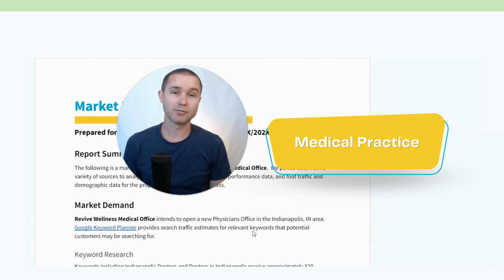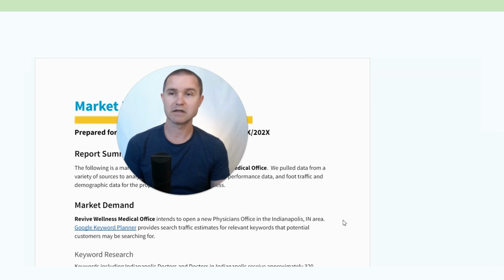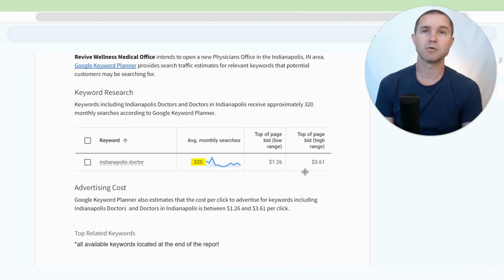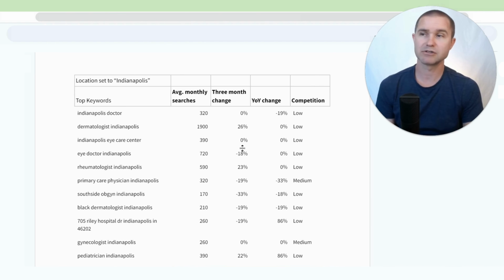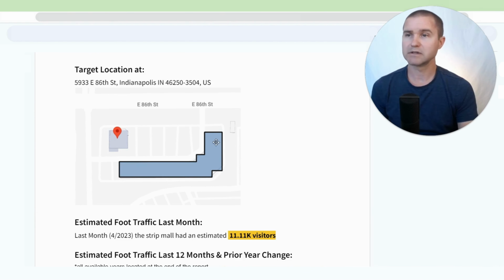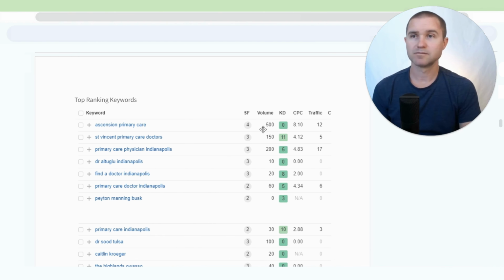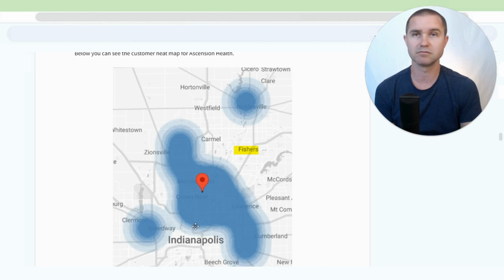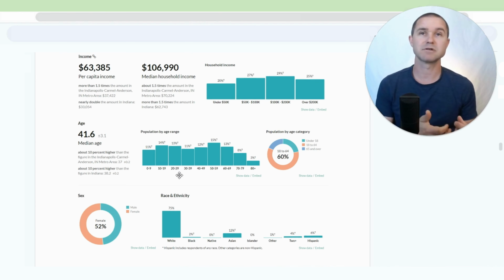How to Do Market Research for a Medical Practice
Are you considering starting a medical practice and wondering how to gather valuable market research data or insights on your competitors? In this video, we'll show you how to obtain reliable estimates of foot traffic to specific clinics, along with other essential competitor and market research information. Armed with this knowledge, you'll gain a deeper understanding of what you can expect for your own business venture. We'll explore tools and techniques such as analyzing competitor website traffic, understanding market demand through keyword research, identifying seasonality patterns, visualizing customer heat map reports, and evaluating demographic data. By leveraging these resources, you can make informed decisions to enhance your business strategy.

00:00 Introduction to Market Research for Restaurants
01:58 Analyzing Market Demand and Keyword Research
03:26 Understanding Market Demand Seasonality
04:00 Estimating Foot Traffic and Location Impact
04:56 Conducting Competitor Research
06:21 Visualizing Customer Heat Map Reports
06:56 Evaluating Demographic Data